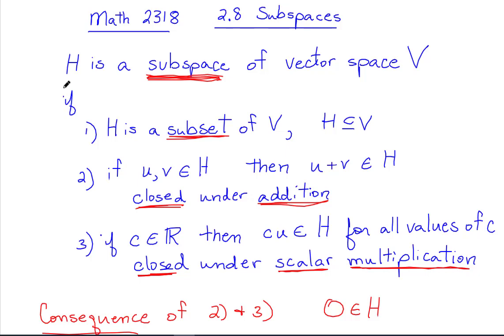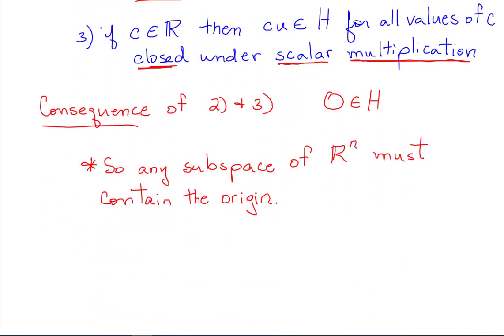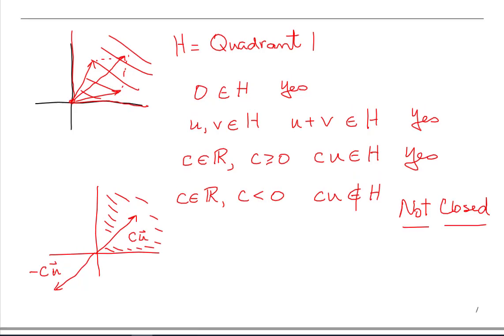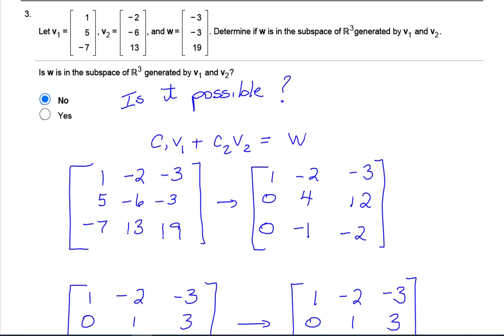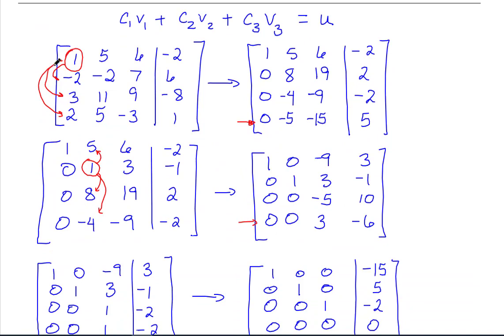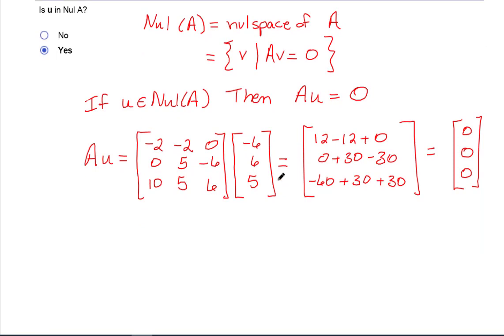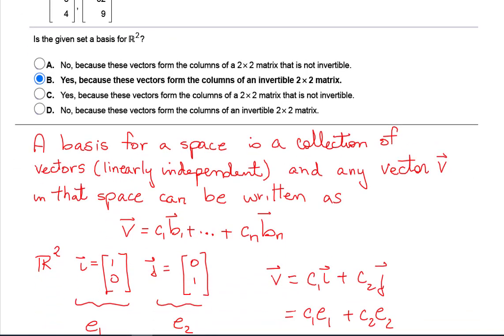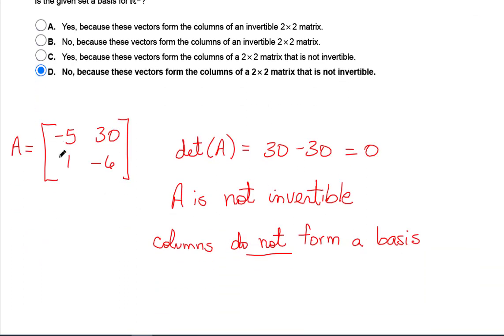Math 2318 - 2.8